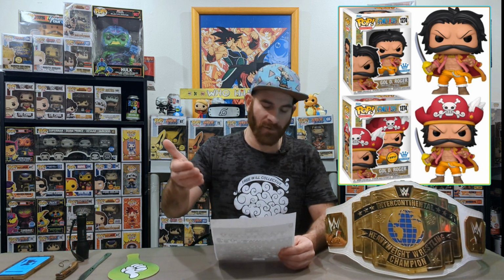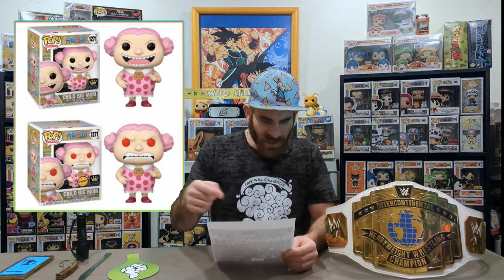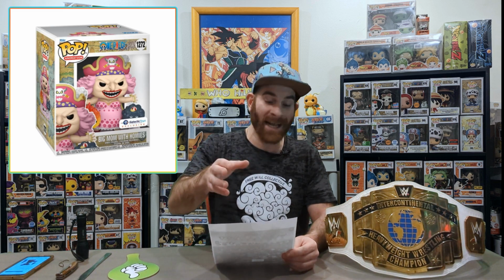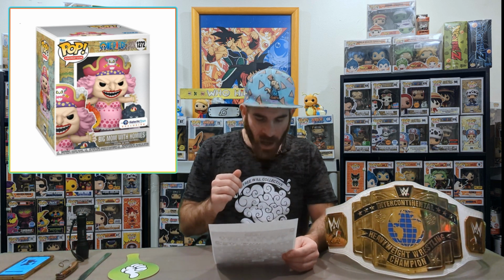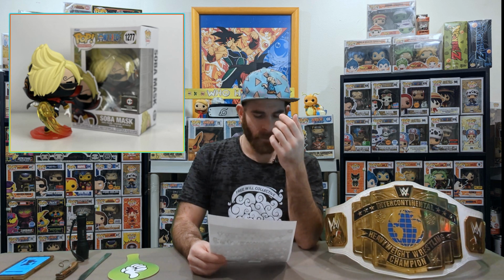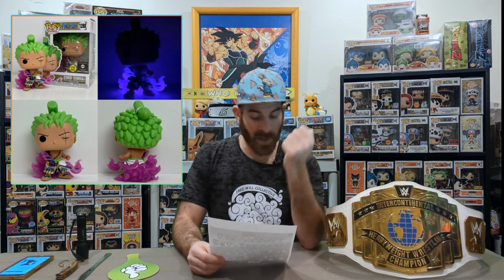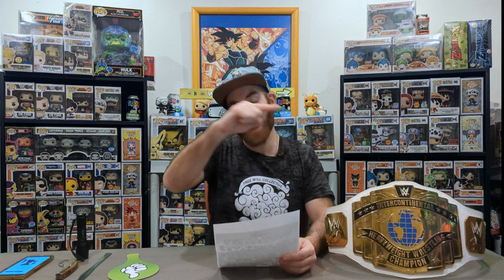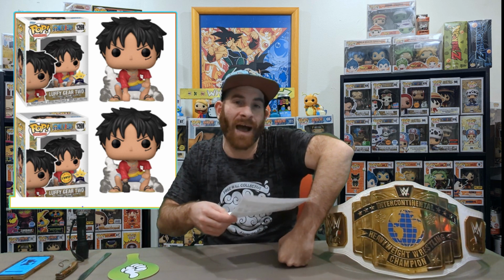NEW ONE PIECE FUNKO POPS! ALL THE COMMONS AND CHASES! DID WE GRABBUM' ALL!?!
Episode 242: BREAK THE WALLET DOWN!

Well it's official. The One Piece Funko pops did drop at the fun fair for week two... Not only did they drop, so did a bunch of money in my bank account because I had to get mostly every single one of them that was available to me. Sure, there was some hesitation for the first couple minutes where I told myself nah I'm good. But don't forget several seconds later I was clicking to buy button for most of these things. Oh I'm sure I made my mom very proud of that moment.

There were Luffys, Zoro, Sanji, White Beard, Big Mom, Kaido, Oden, Jimbe and even Gol D. Roger. The excitement is for real and I'm letting you know that they are all coming home with me sometime this year.

So make sure you enjoy this episode and all the laughs and tears that I had after making this video on this edition of "8 Minutes with Aaron"!